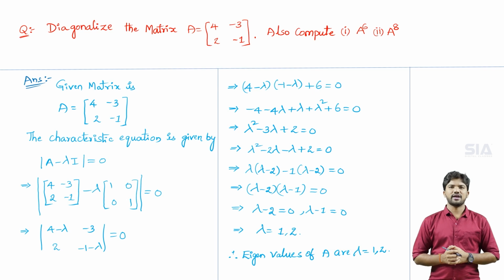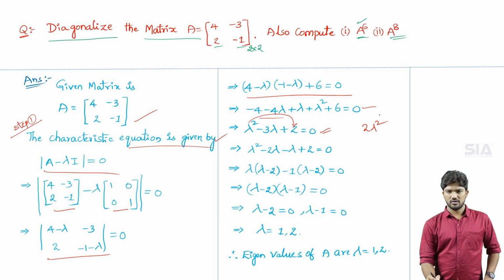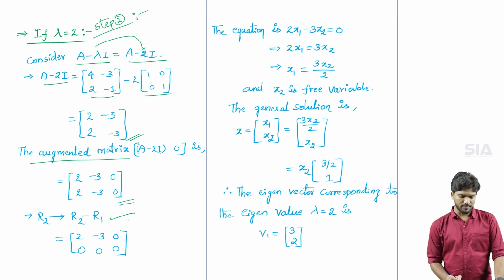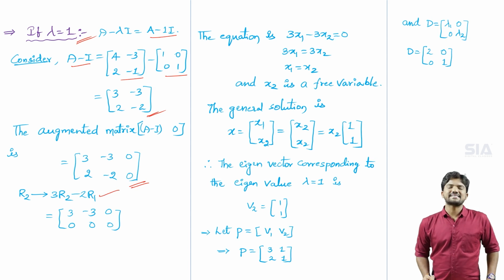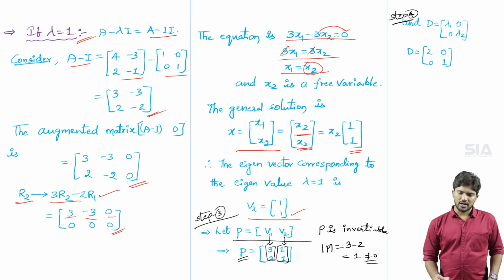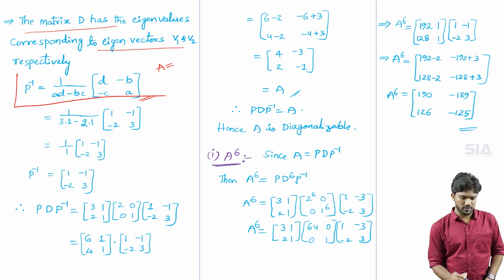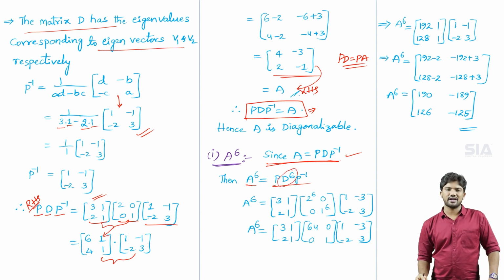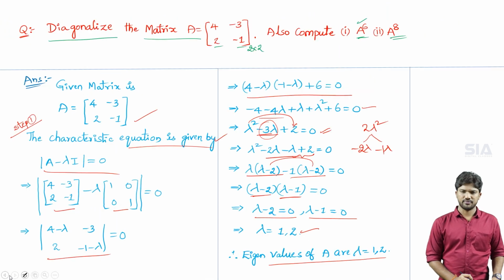Unit-3 Problem: Diagonalization | B.Sc Sem5 | Linear Algebra | OU KU MGU SU TU PU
In this video, we solve an important problem on Diagonalization, a key concept in Unit-3: Diagonalization & Linear Transformations for B.Sc Semester-V students.

🎯 What you’ll learn:
Step-by-step diagonalization of a matrix
Finding eigenvalues and eigenvectors
Constructing matrices P, D, and P⁻¹
Verifying P⁻¹AP = D
Easy method to solve exam problems quickly

📌 This type of problem is frequently asked in exams of OU, KU, MGU, SU, TU, and PU, making it very important for scoring high marks.

💡 Ideal for:
Problem-solving practice
Concept clarity
Exam revision